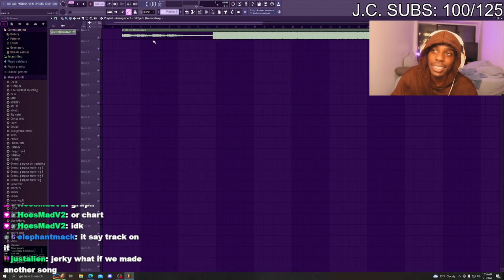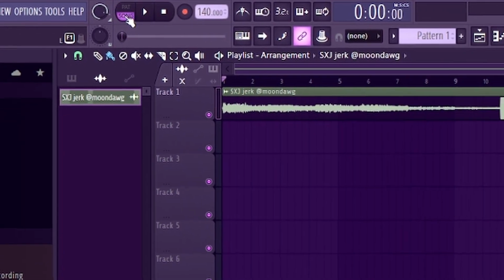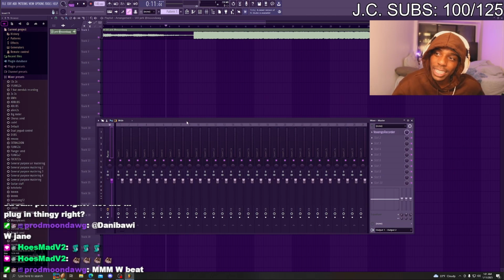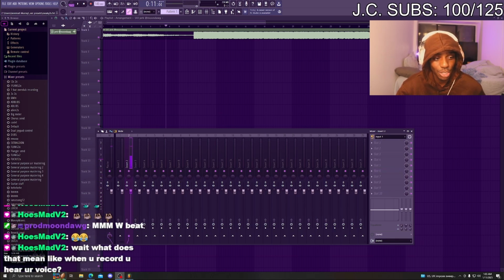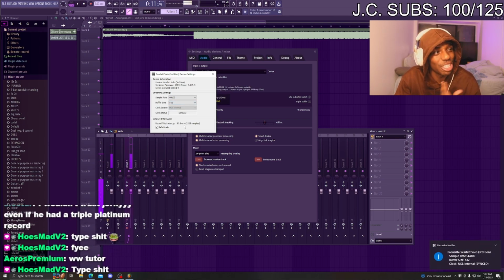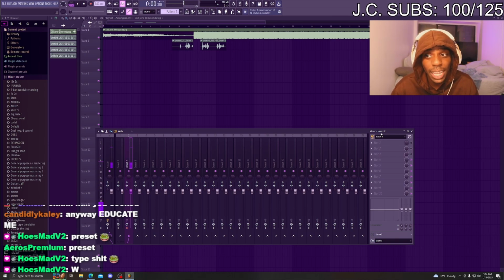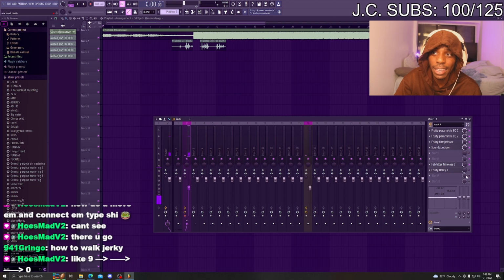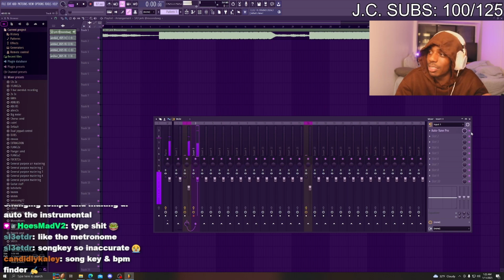Jerkyyy Gives the ONLY "FL Studio" Tutorial YOU will need (Beginners FL Tutorial)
In This Video, Jerkyyy gives a FL Studio 2025 Tutorial.

Editing, Thumbnail:
The Brass Crane

0:00 Intro
0:20 FL Basic Controls
1:35 How To Add A Beat
2:25 Mixer Channel Interface
3:43 What Is PAT Vs. SONG Mode?
4:20 Guide for Streamers (Voxengo, Inputs)
5:46 Mic Settings, Mixer in Detail
7:12 Voice Monitoring
8:18 Delay Settings
10:17 Hardware Recommendation
11:20 Recording Audio
12:13 Preset Guide (Importing, Using Plugins)
14:03 Voice Channels On Mixer
16:00 Autotune
16:35 How To Find Tune / BPM
17:22 Few Tips For Making Music
17:57 Jerkyyy FL Tutorial Contest
19:07 GOODBYE👋